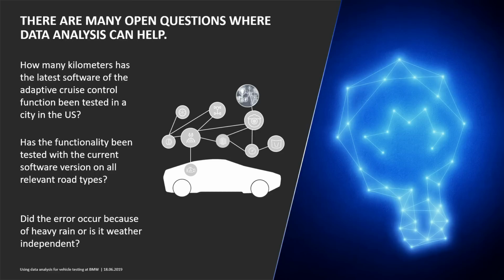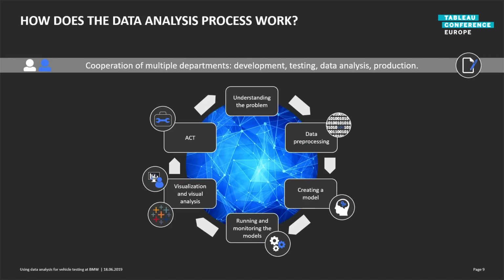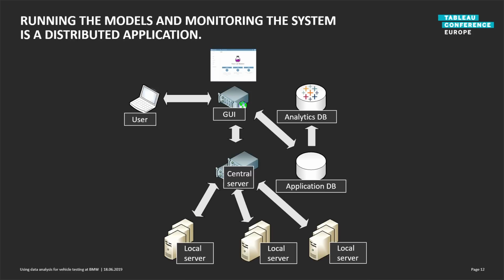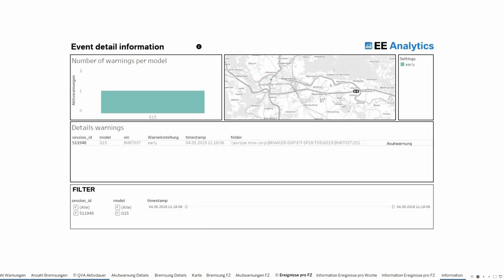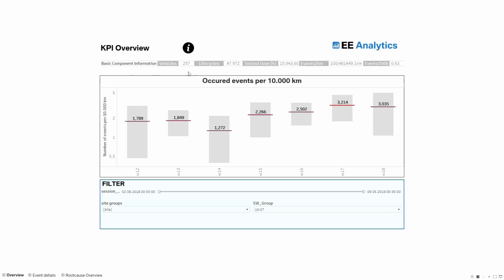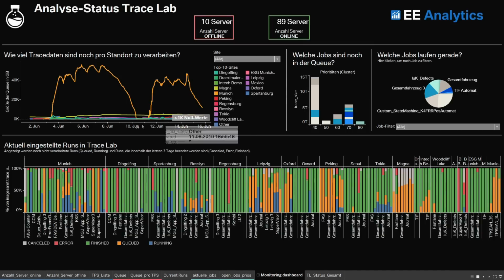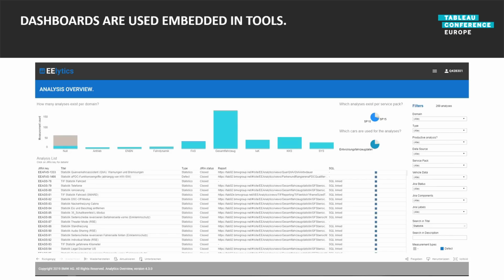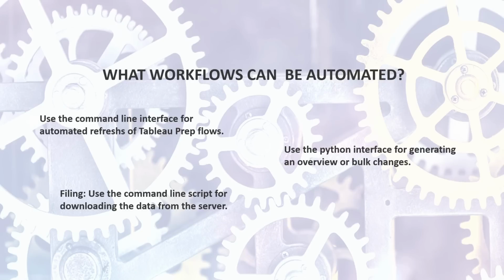Using Data Analysis for Vehicle Testing at BMW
How many kilometers has the latest software of the adaptive cruise control been tested in a city in the US? Did an error occur? Did the error occur because of heavy rain or is it weather independent? These are questions that developers and testers at BMW have every day. We built a data analysis framework for answering these questions based on the data of development vehicles. In this session, we'll show the underlying tool stack and how the data is transformed and visualised with Tableau. Come along if you want to learn about our use cases and how Tableau visualisations make all parts of our daily business easier.